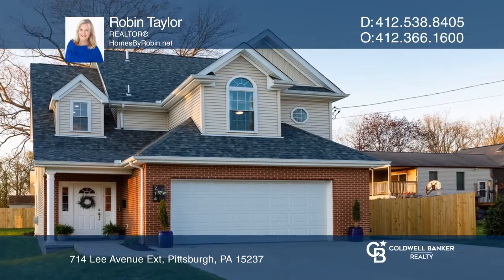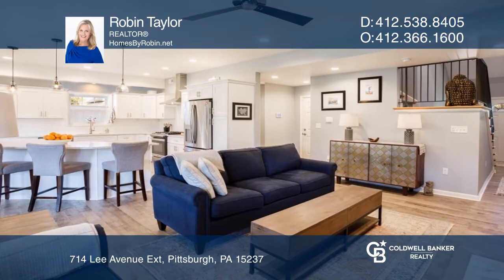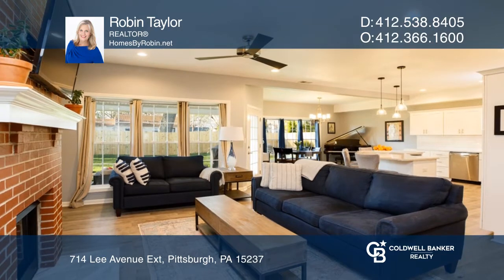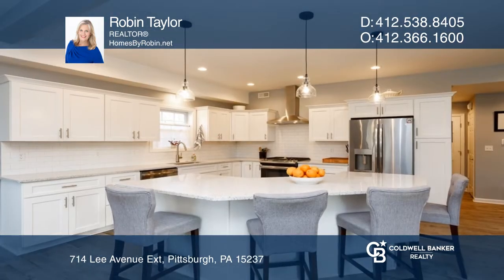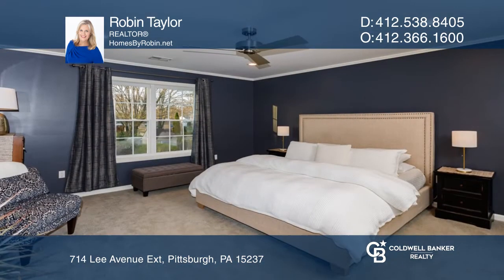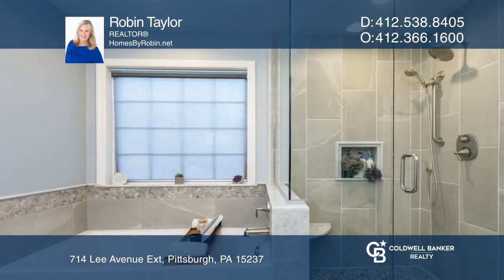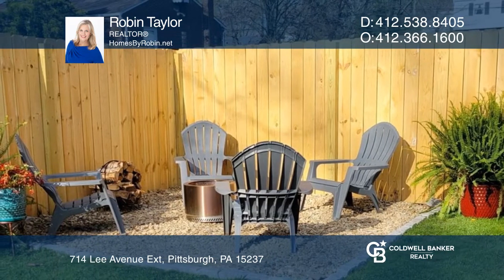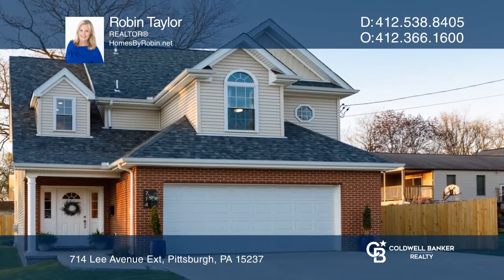714 Lee Avenue Ext Pittsburgh, PA | ColdwellBankerHomes.com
714 Lee Avenue Ext, Pittsburgh, PA

ABSOLUTELY GORGEOUS! Dont miss out on this stunning two-year-old custom-built three-bedroom, two and one-half-bathroom house in North Hills School District. The two-story entryway leads to a beautiful open concept living room, dining room, and kitchen. Gather around the gourmet kitchen with seating